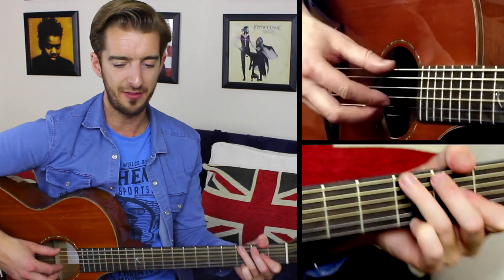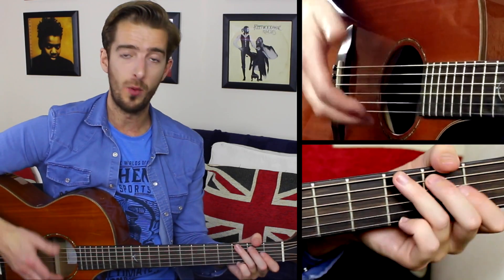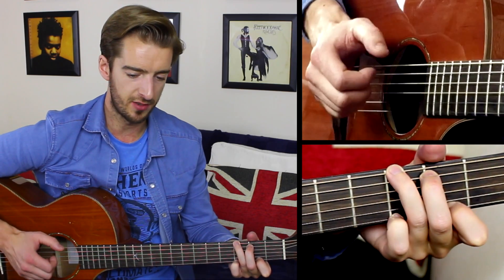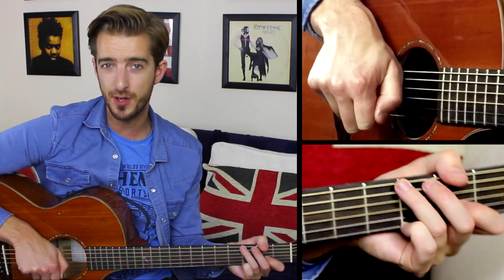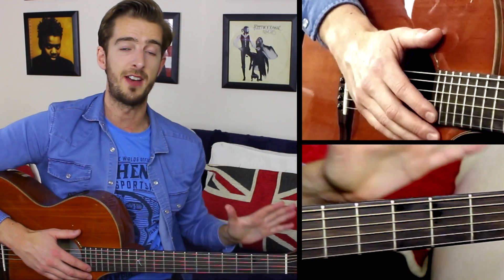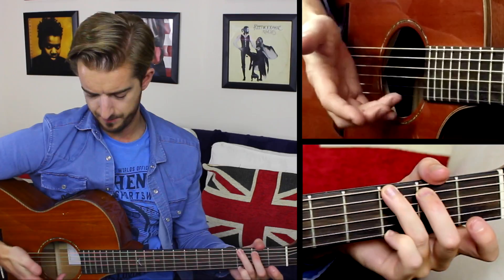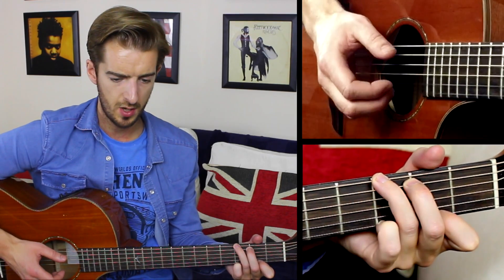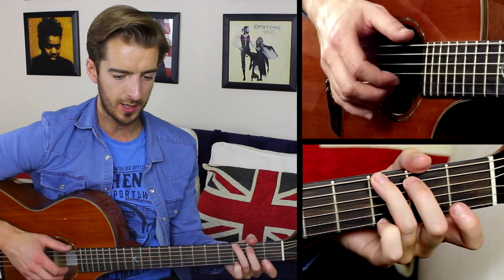Fingerstyle Exercise #4 - Fingerpicking For Beginners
For more totally free guitar lessons, check out There you will find a comprehensive beginners course, along with every guitar lesson of mine on YouTube. There, all lessons are structured and easy to find with relevant chord sheets or TAB links plus help and advice - ALL FOR FREE!